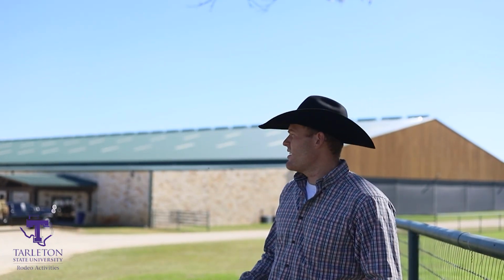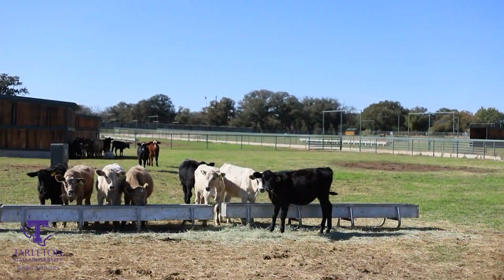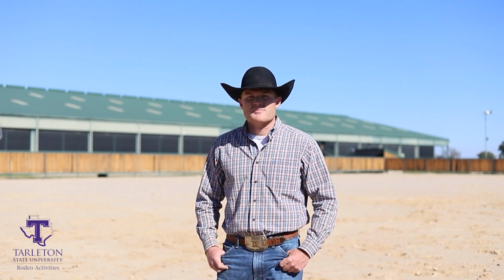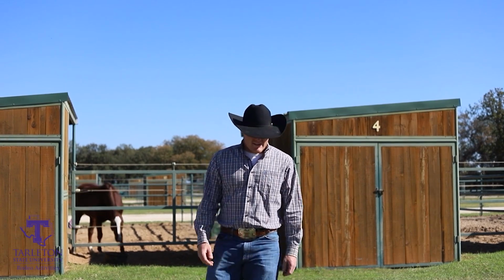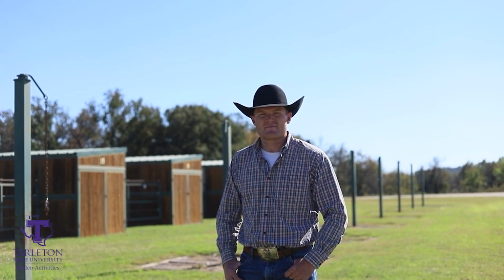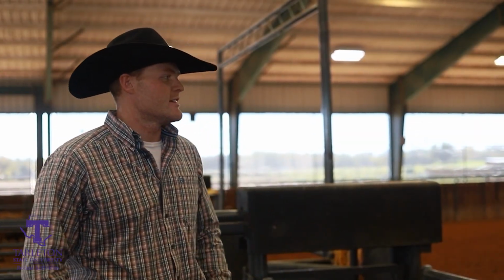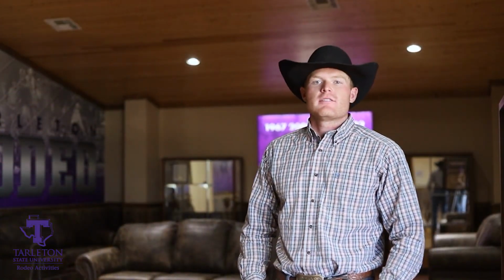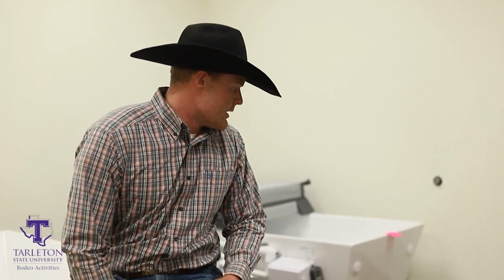Take A Tour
Virtual Tour of the Doty Rodeo Complex - Home of Tarleton Rodeo
Student Athlete - Daxton Hill